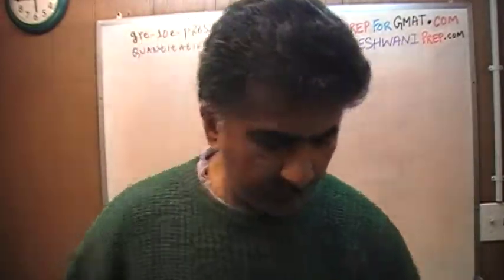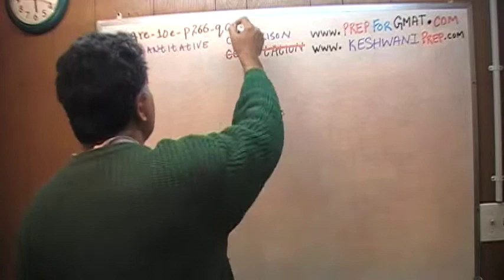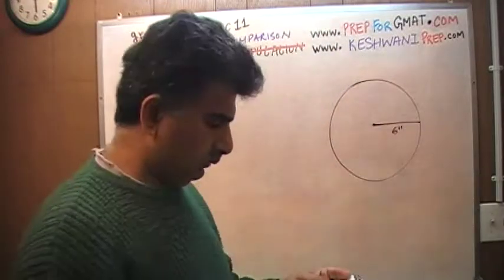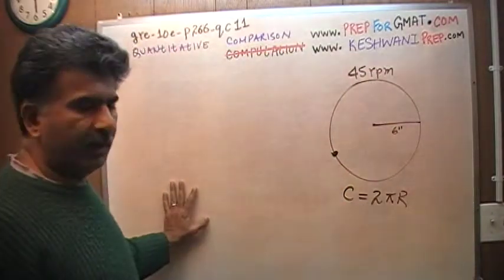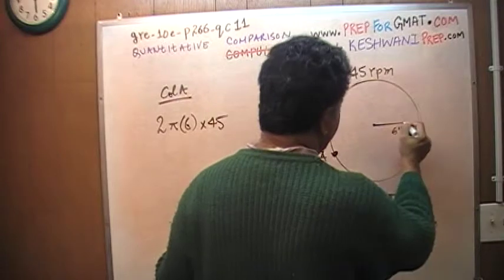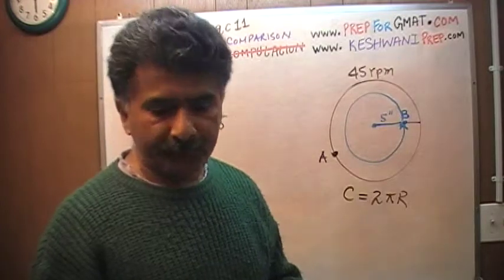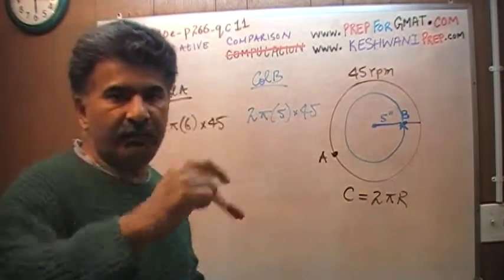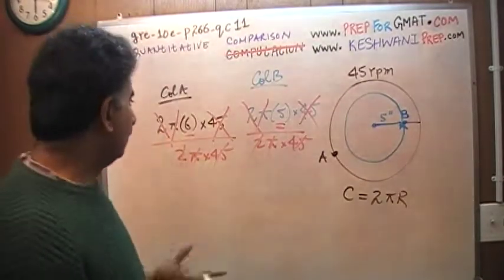GRE Math Day 80 p266 Quantitative Comparison - 10th Edition - KeshwaniPrep